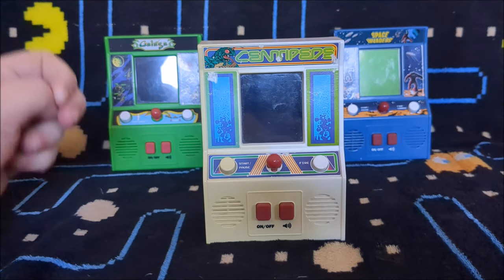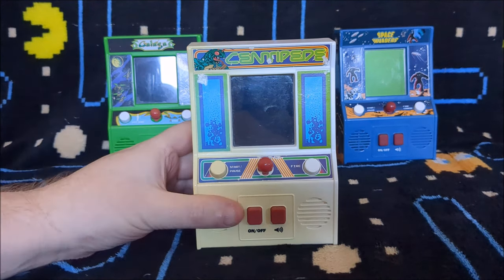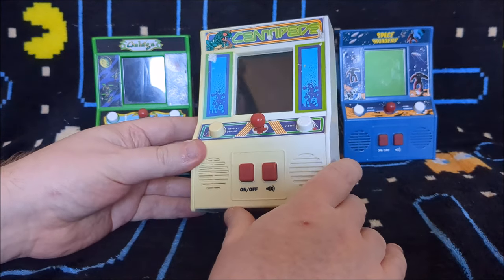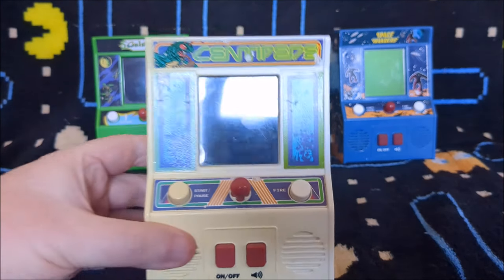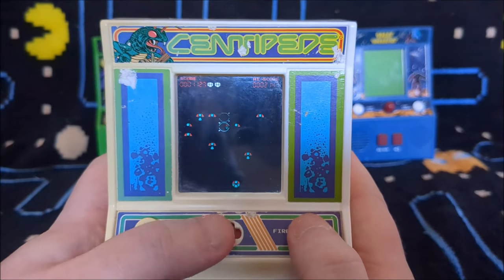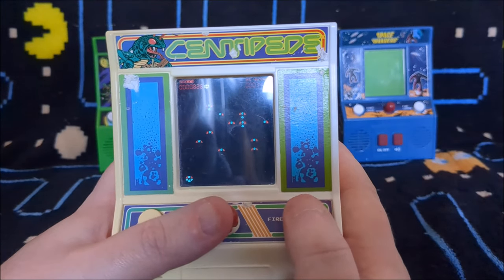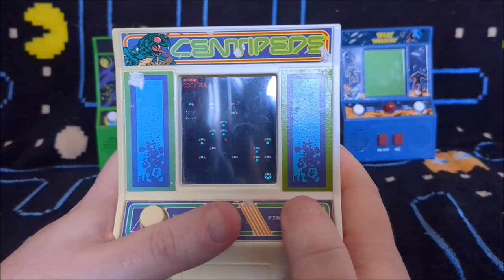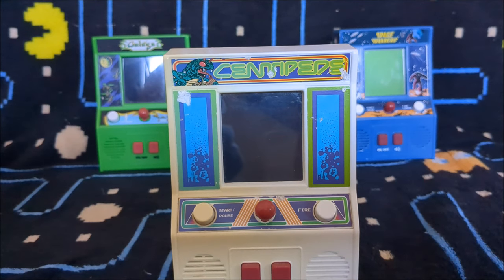Centipede Retro Mini Arcade - Review & Overview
This is a review and overview of the Centipede Retro Mini Arcade by Basic Fun.